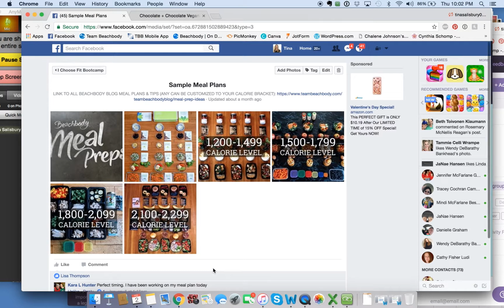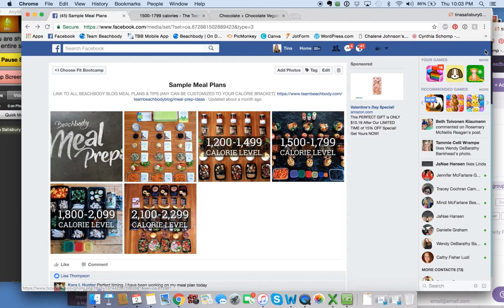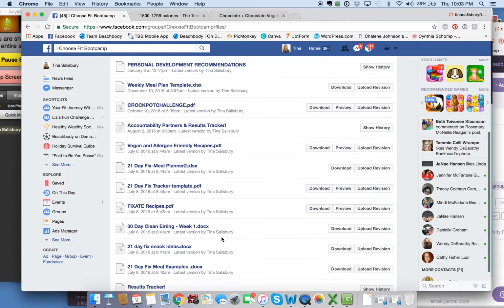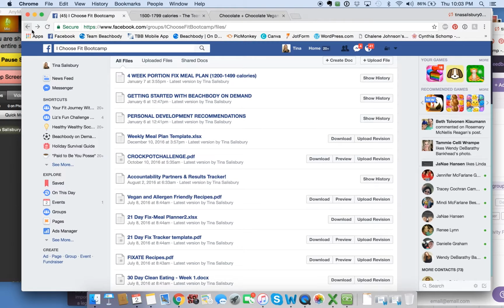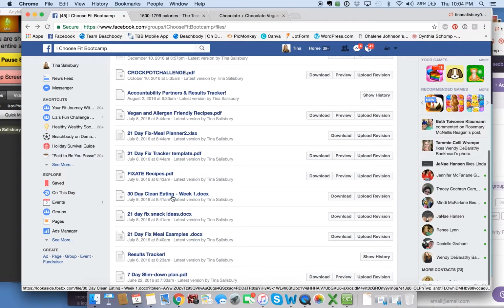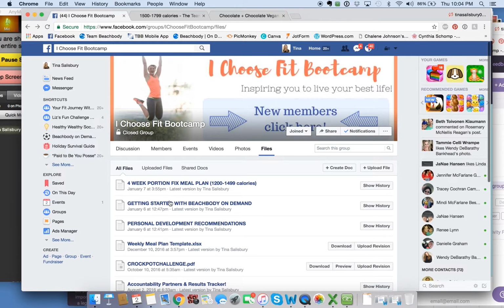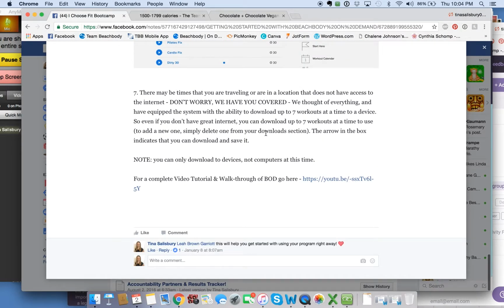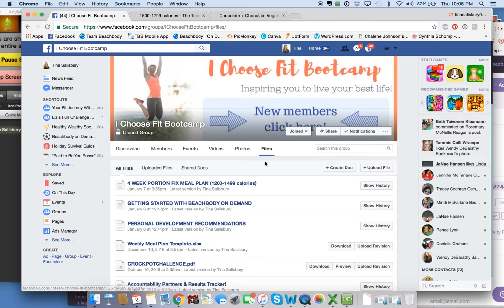I Choose Fit Bootcamp FB page getting started